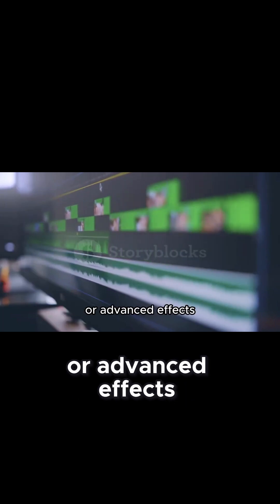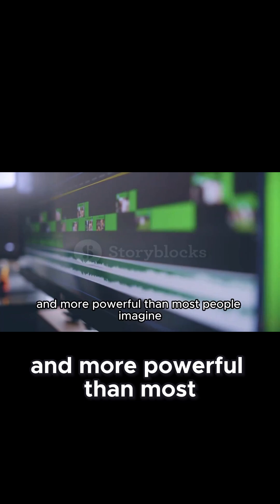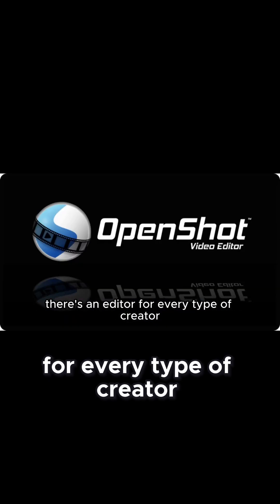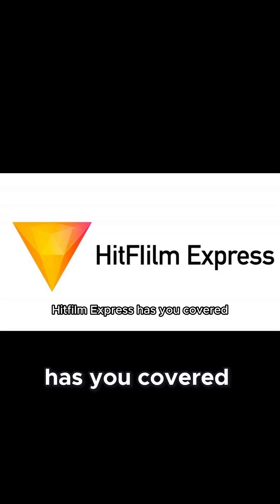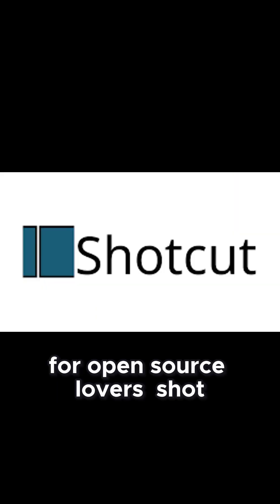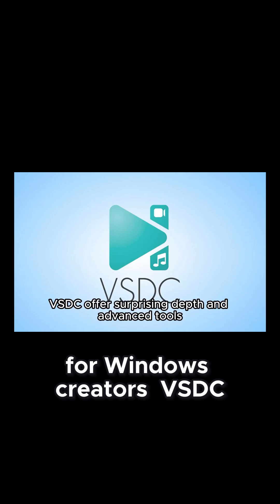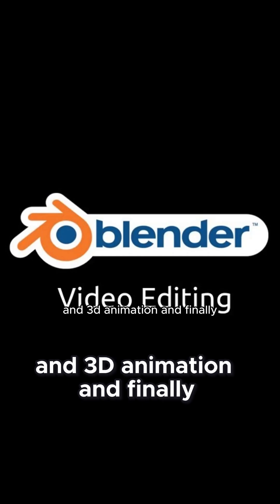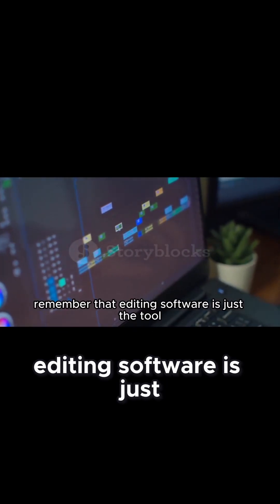The Ultimate Guide to Choosing the Best Free Editing Software